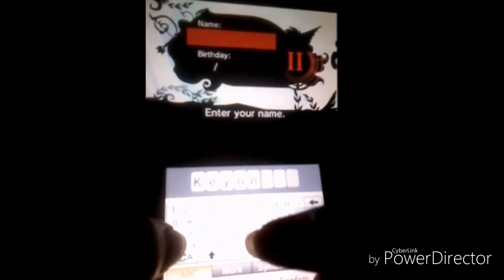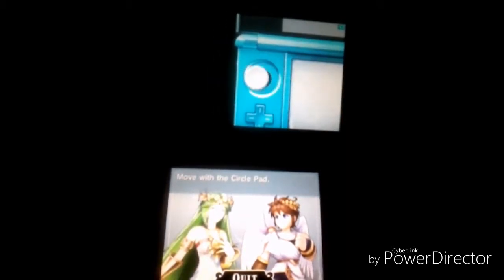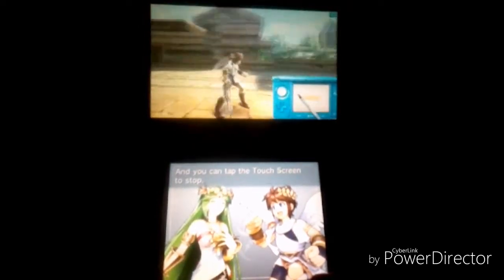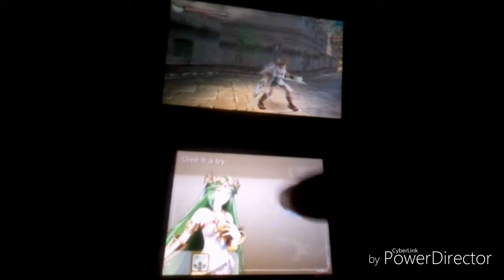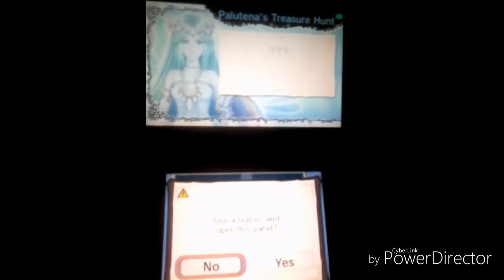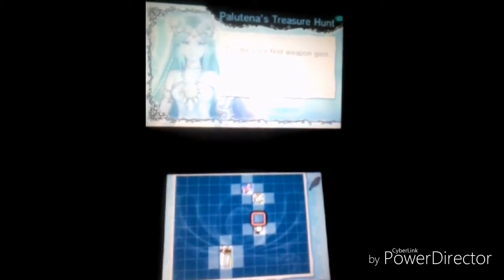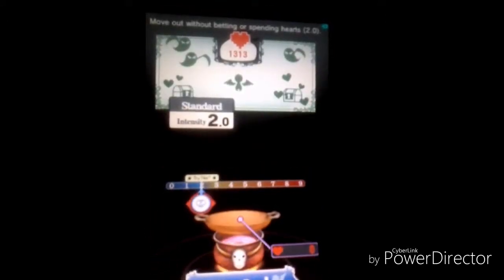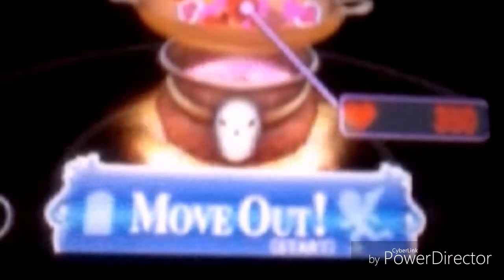Kid Icarus uprising 《Vlog chilling out time 》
Idk  what I was doing.  This is so random.  I own not but myself and this game is great but the moving camera views is a bit awkward xD but everything else about it is great . Anyways  I almost  explain everything about myself . I am also doing YouTube just for fun two. :3 I'm not the greatest on editing and recording . I do try to learn still new at it . But I'm content with what I have  going on so far. Thank you warriors.  Stay awesome and take care.  ^.~¥